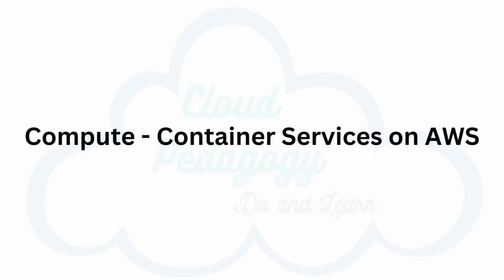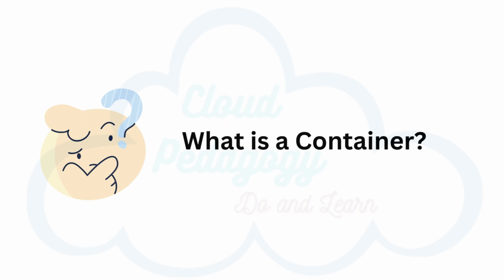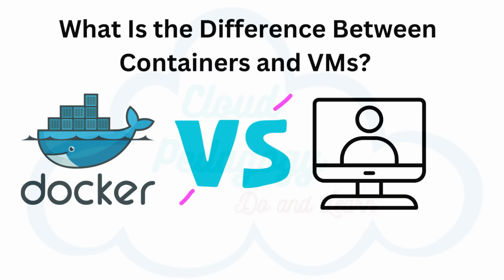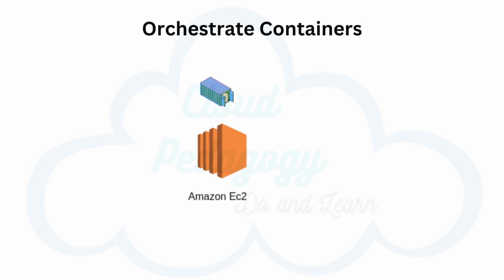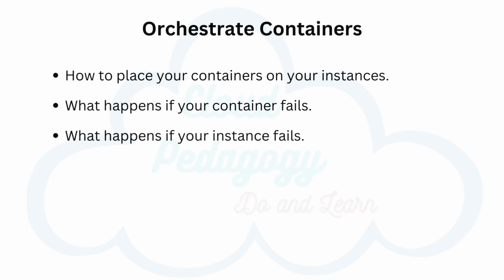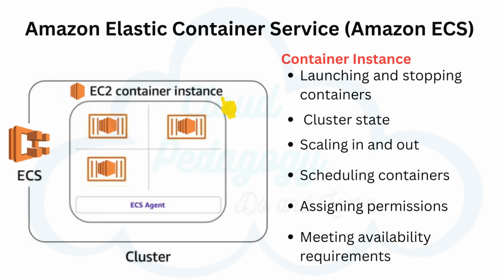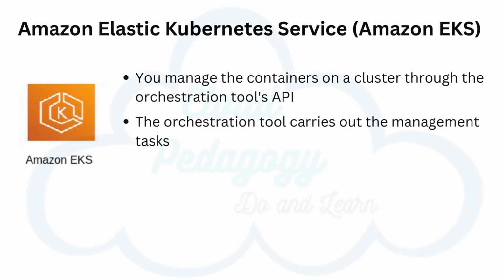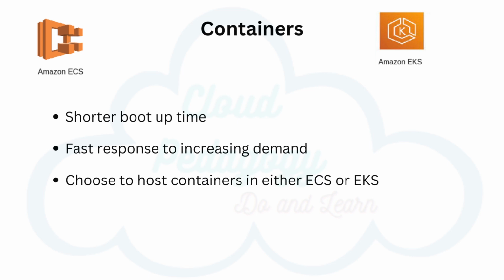AWS Cloud Fundamentals Course - Part 15 - Compute - Container Services on AWS - by CloudPedagogy